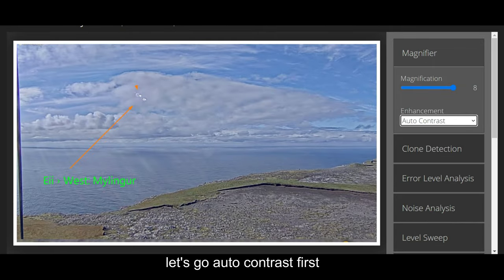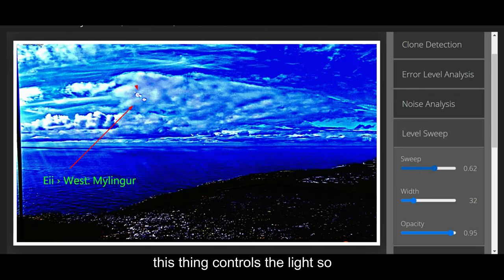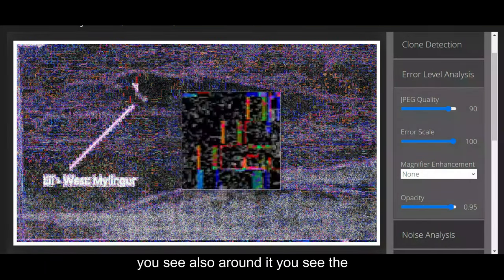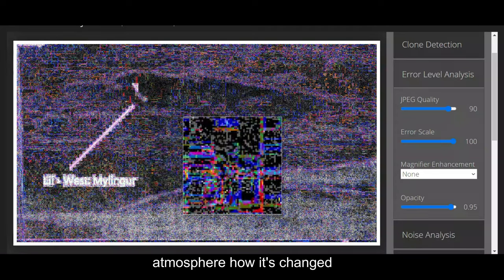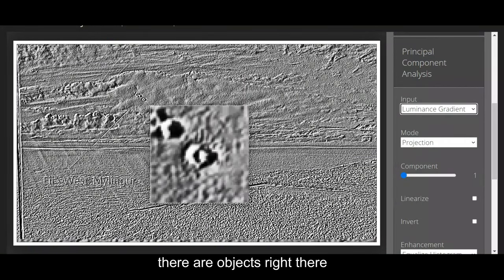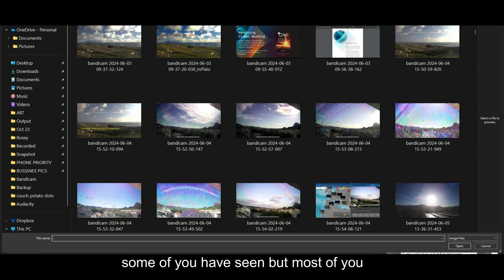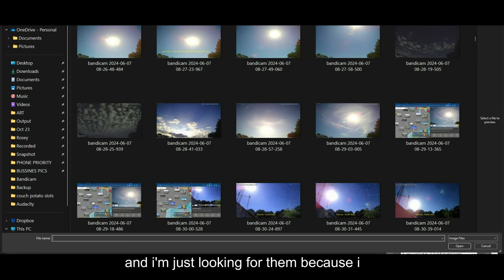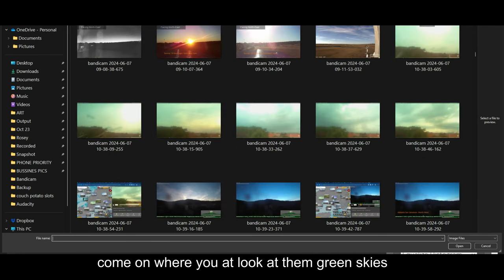🔴UFOs or Balloons Sneak Peak Today's Extreme Forensic Show of What is... 4KUHD Enigmas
Welcome, all - UFOs or Balloons ' Extreme Forensic Show Curiosity & Discovery -aka- CCTV Nightwatchman Presents